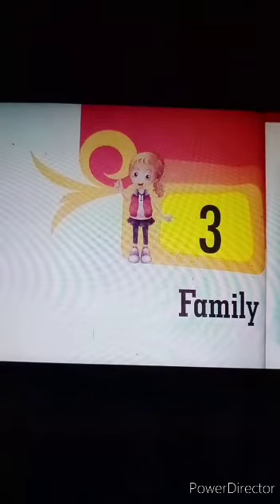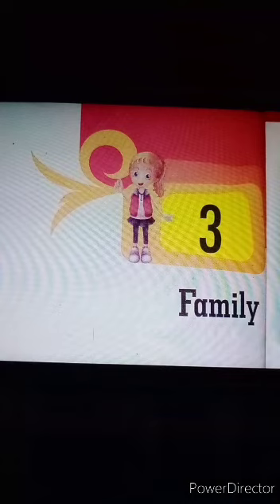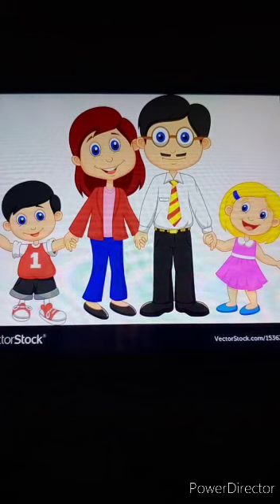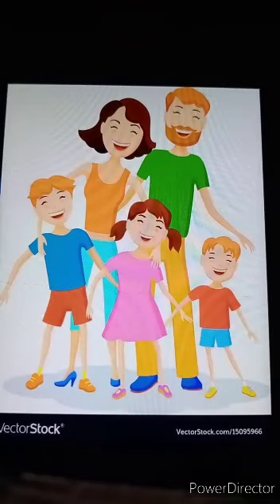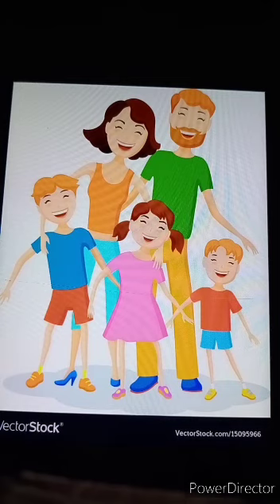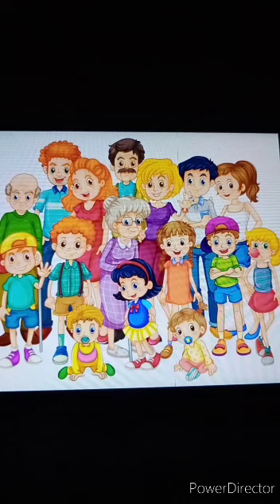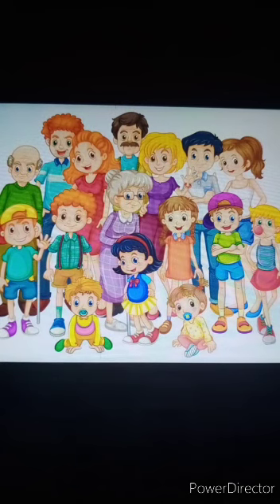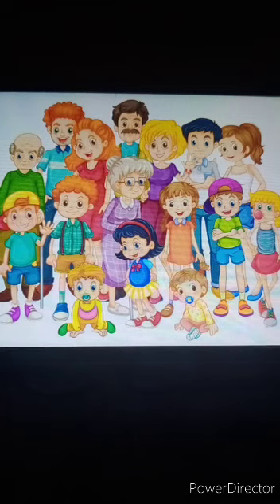Class 2 || EVS || Chapter -3 || Family || Part -1 || Day 10